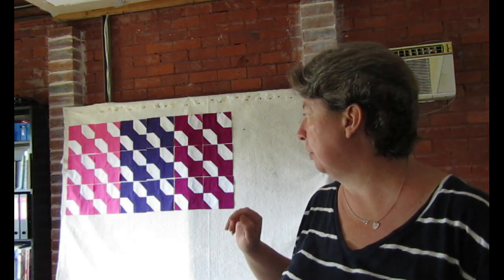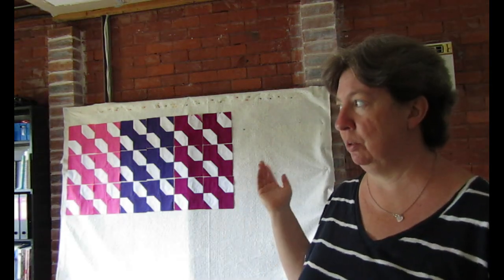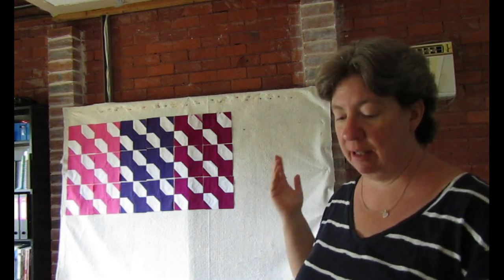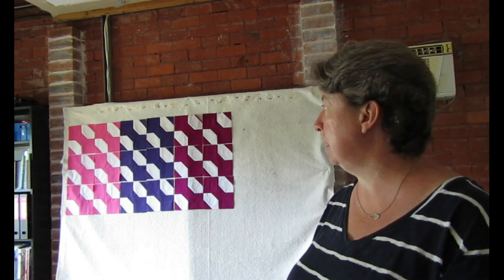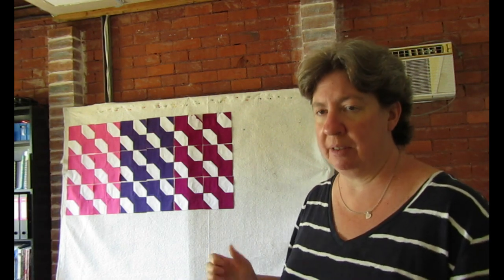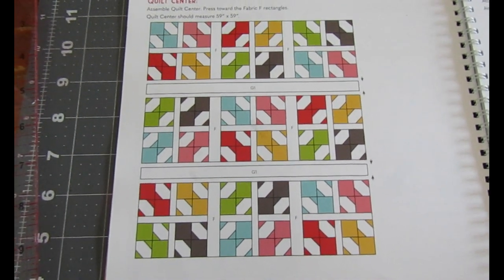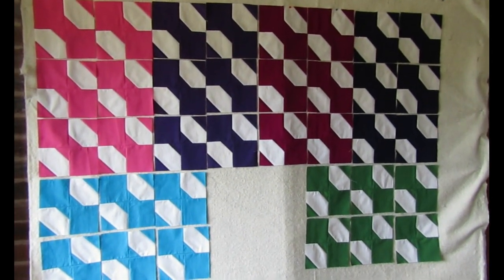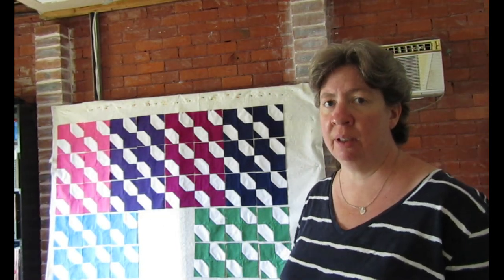Banana Quilt - Part 2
Part 2 of my Banana Quilt